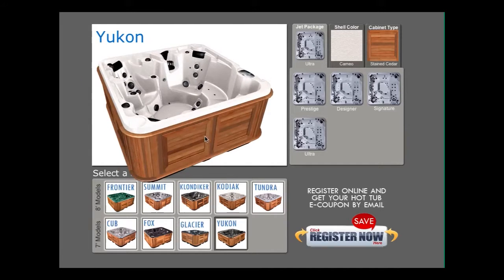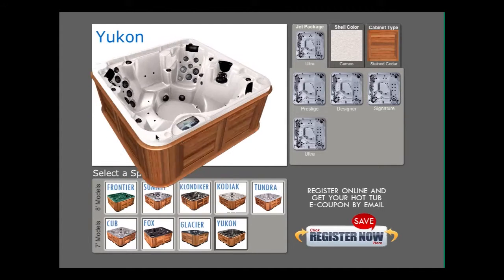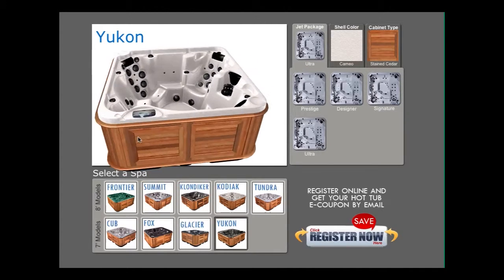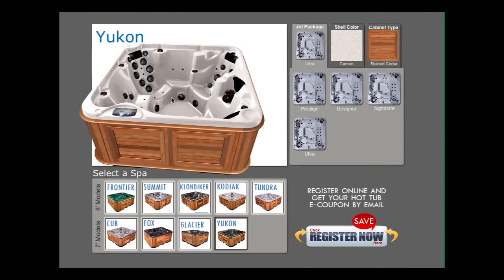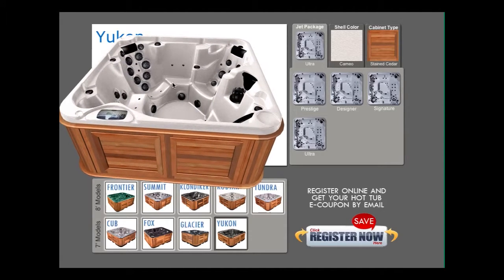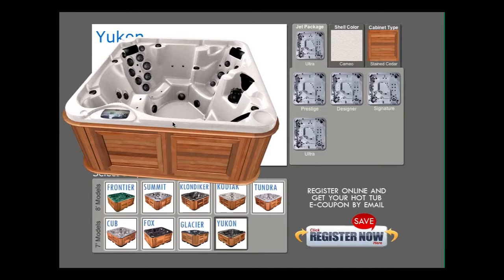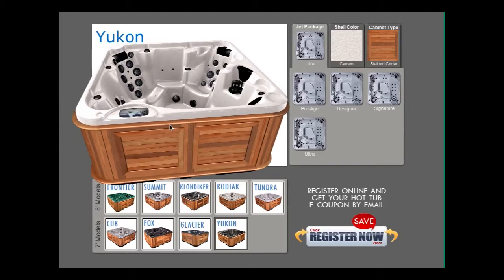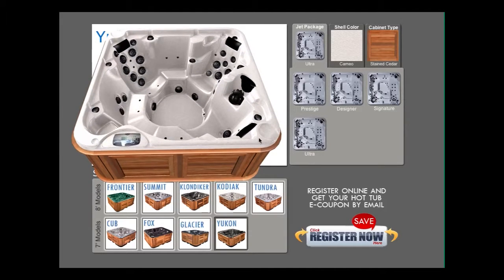Arctic Spas 3D Design tool